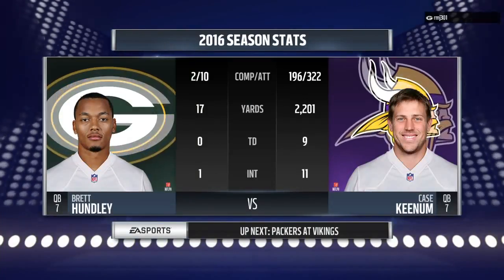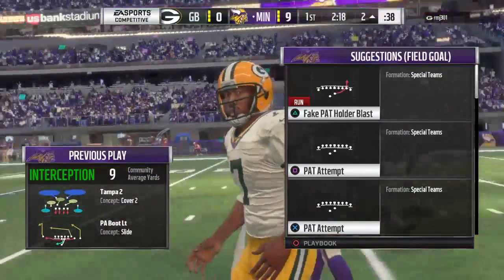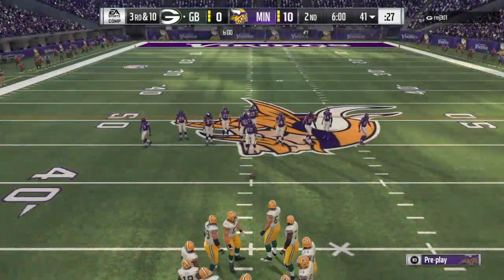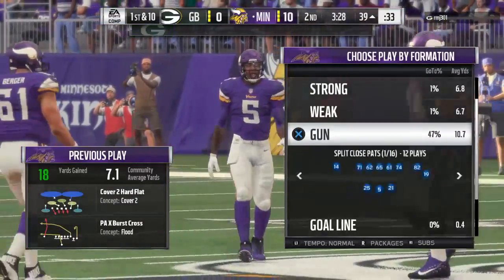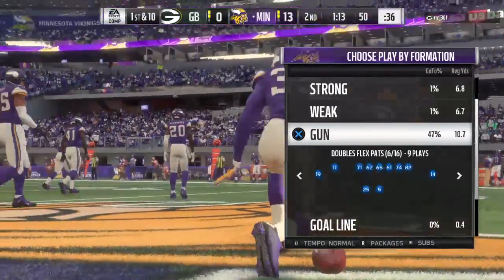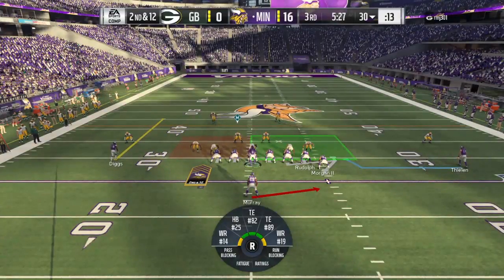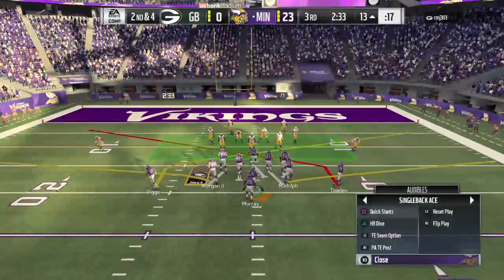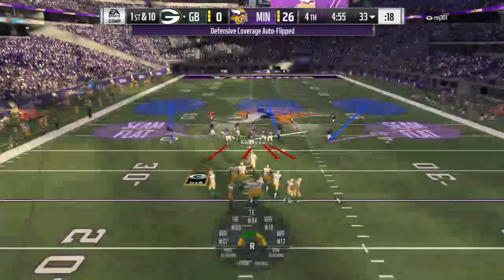COFL Season VII / NFC Divisional Round: Packers @ Vikings